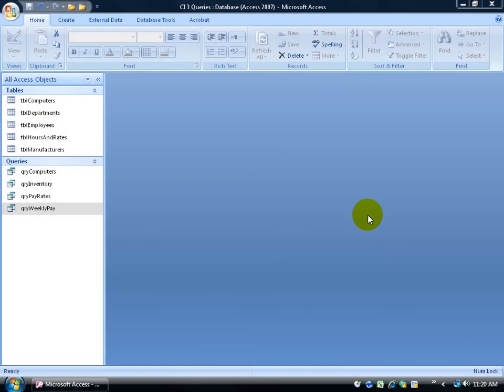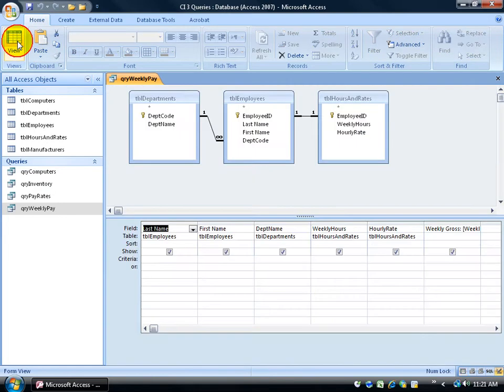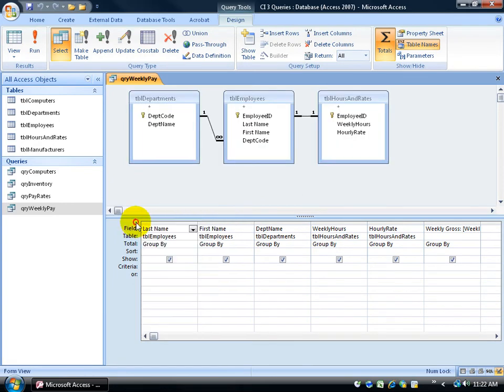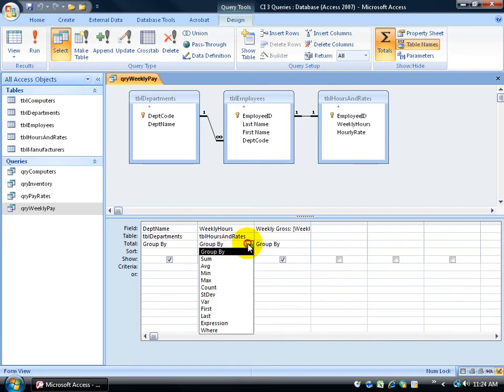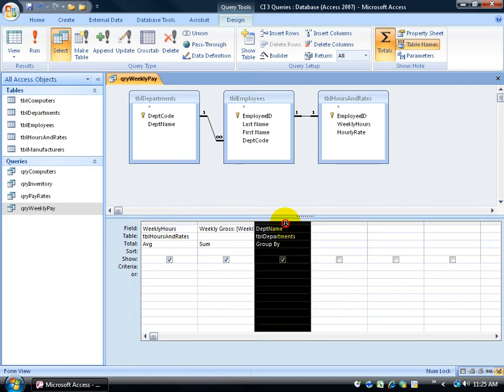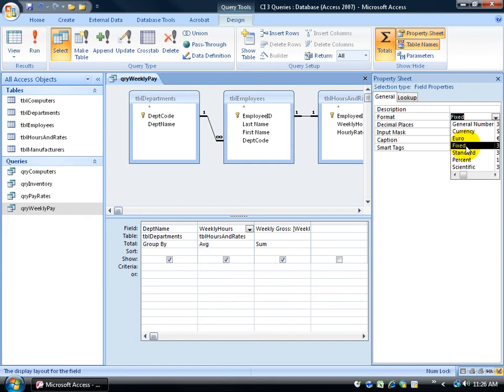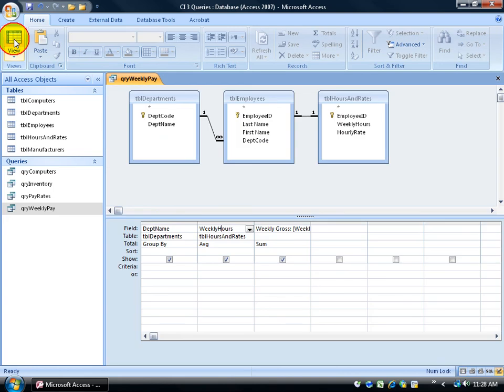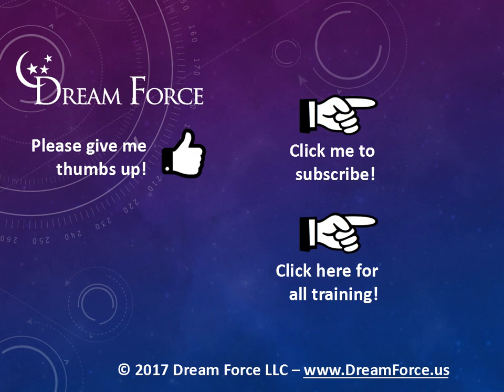Access 2007: Query Group By Or Totals Feature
Access 2007 tutorial on how to group your records and total, or sum the number fields in those groups by using the Totals feature.